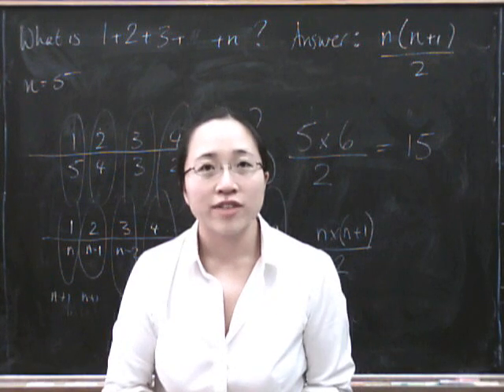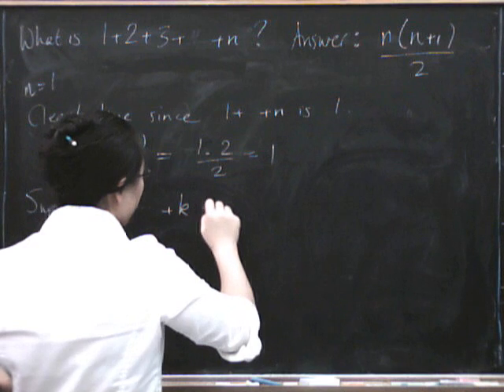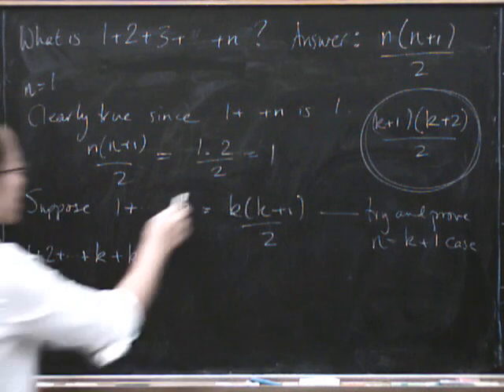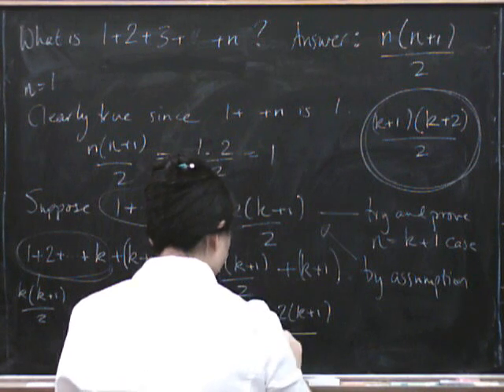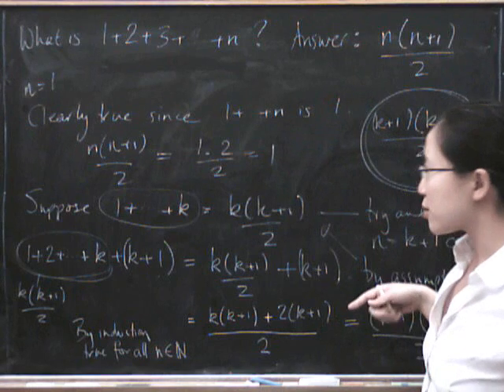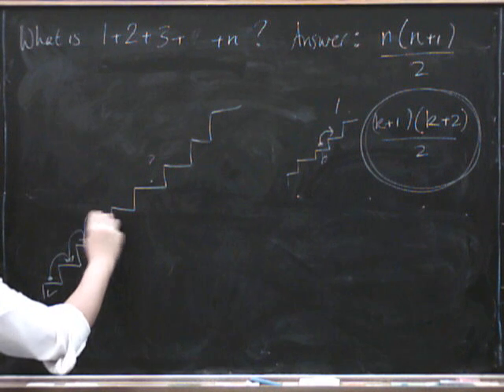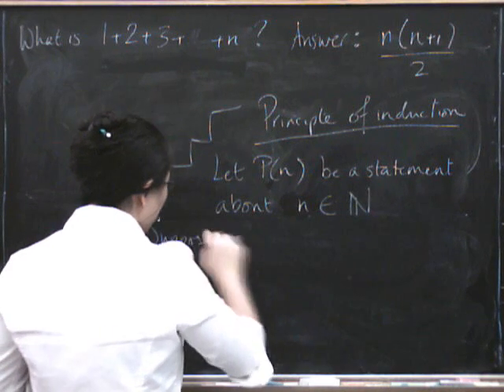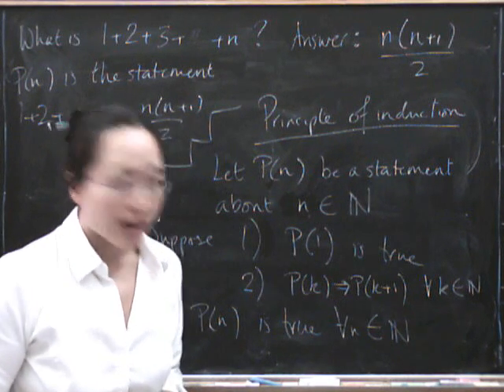Induction 3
Proof by induction that 1+2+...+n = n(n+1)/n